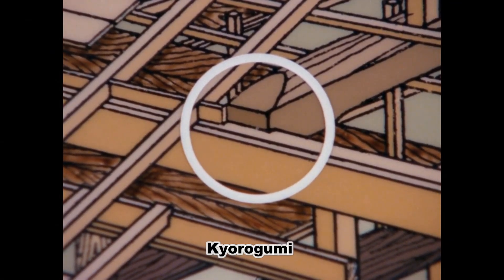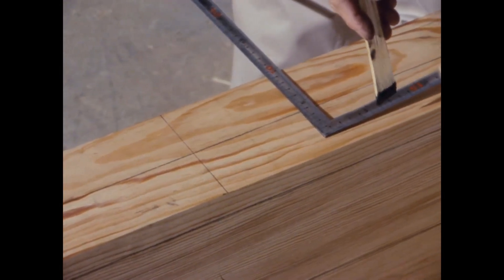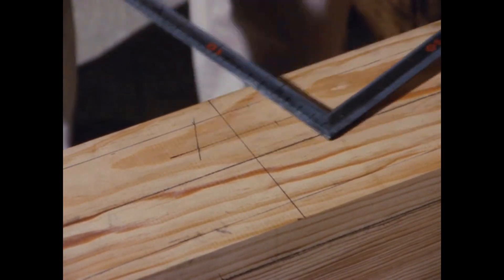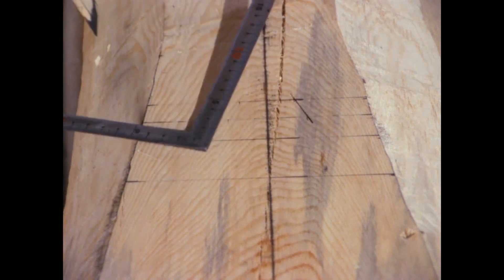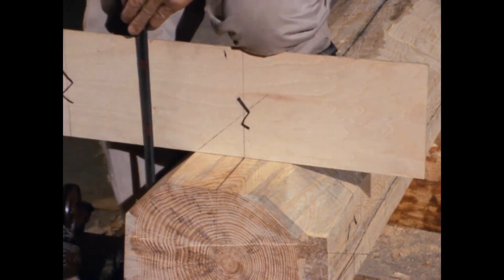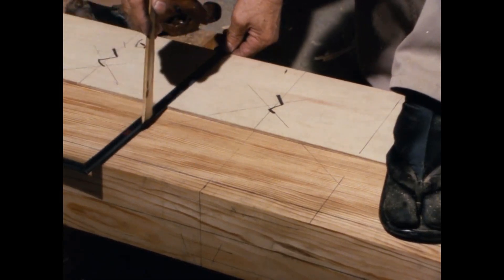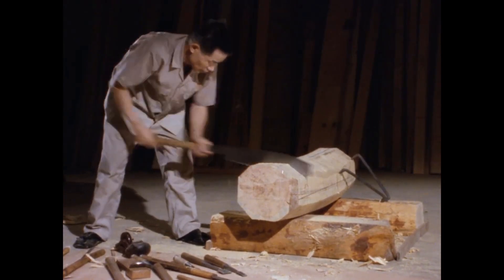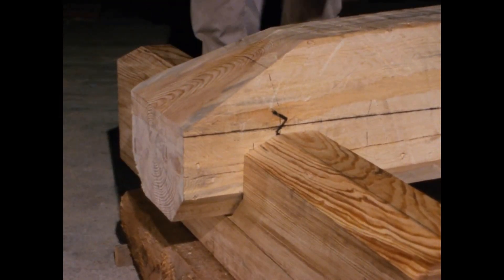Kyorogumi Represents a Complex Jointing Technique Between Rafters and Purlins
The "Kyorogumi" is a method used for joining rafters and purlins. Kyorogumi represents a complex jointing technique between rafters and purlins. Let's take a look at the processing of "Kyorogumi".